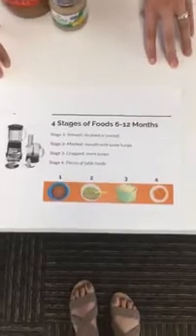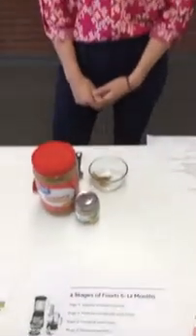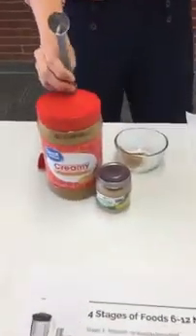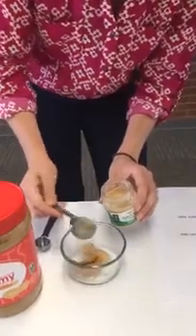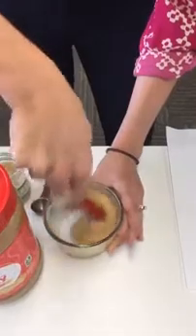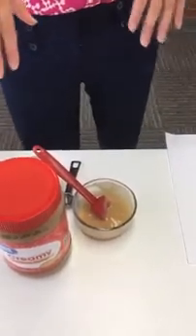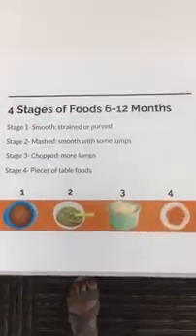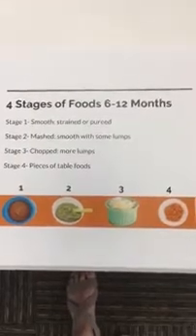Breastfeeding Buddies: Introduction to Protein Foods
How and when to introduce protein foods into your babies diet.